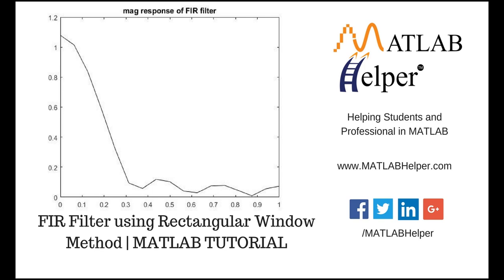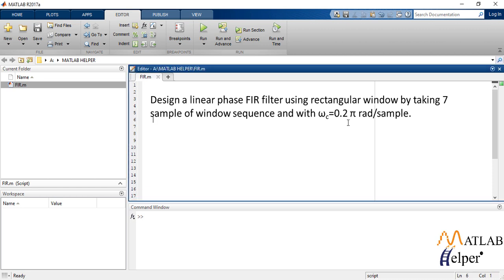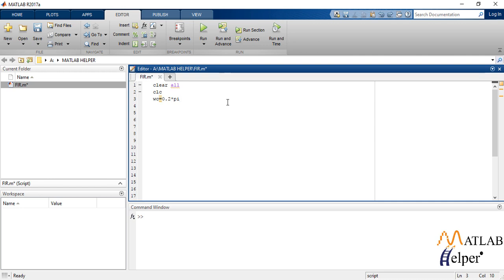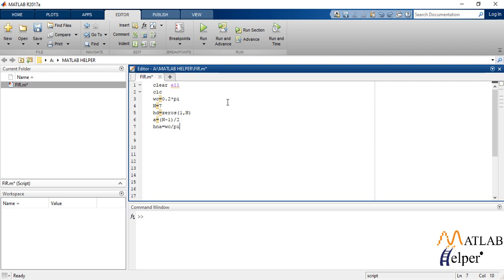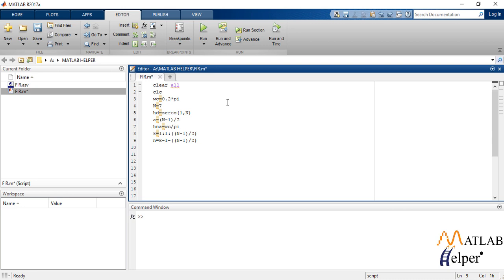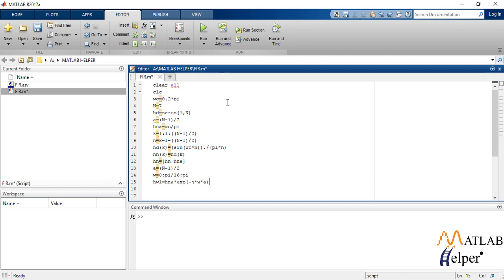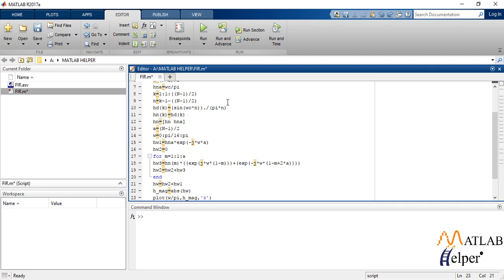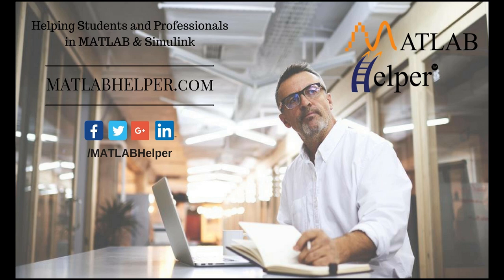Window Method for FIR Filter Design | DSP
Learn how to design Finite Impulse Response FIR Filter using the Rectangular Window Method in MATLAB along with illustrative example and code. for codes & explanation.
0:00 Introduction
0:14 Problem to be solved
0:32 MATLAB Code for designing filter
2:21 Run MATLAB code & Check Results

Do you wish to learn more about Digital Signal Processing with MATLAB? Discover different techniques like Fourier analysis, filter design, sampling, interpolation, quantization, etc. Book our premium online course & get access to MATLAB codes, videos & explanations. You will also get an e-Certificate on completion of the course quiz.